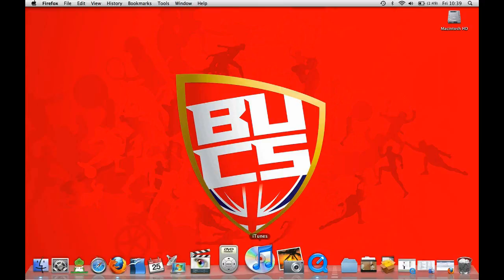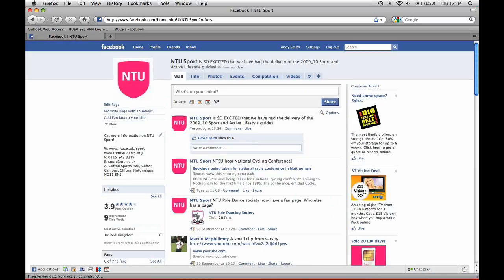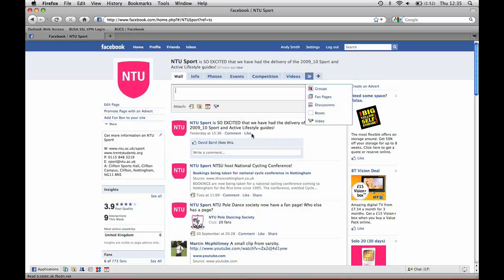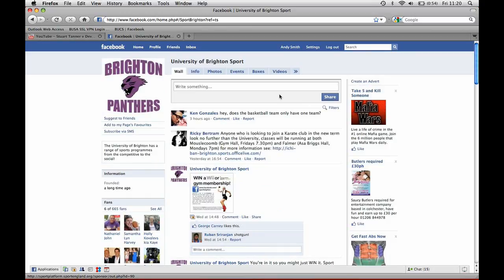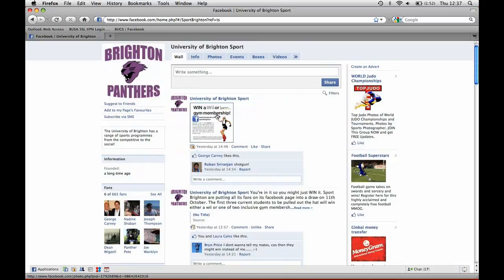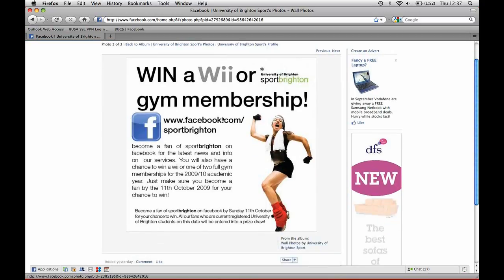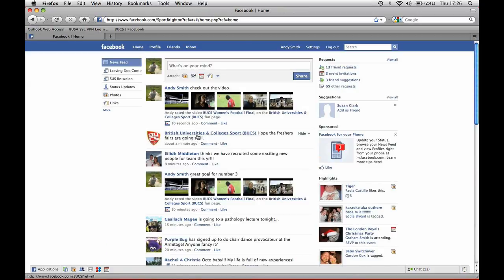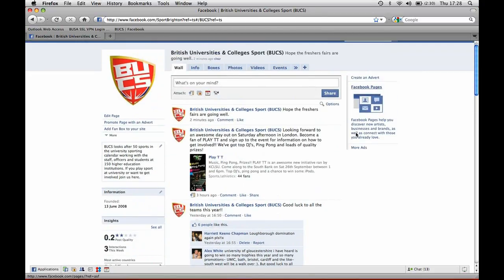Sports Hub: An Overview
An overview of the sports hub applications and the use of facebook as a tool to communicate with students in the project.